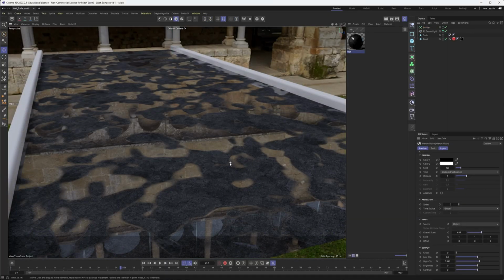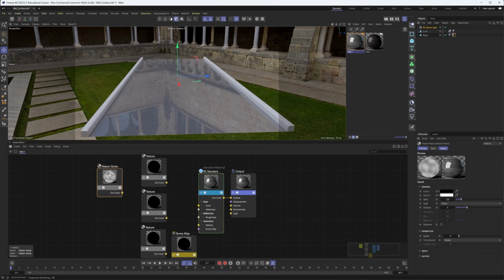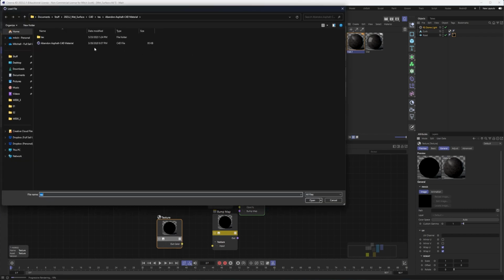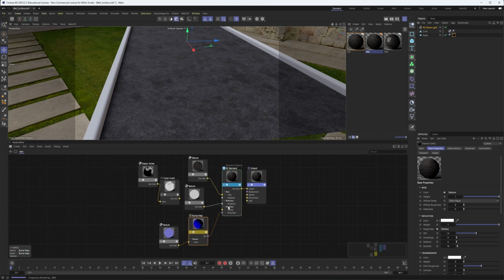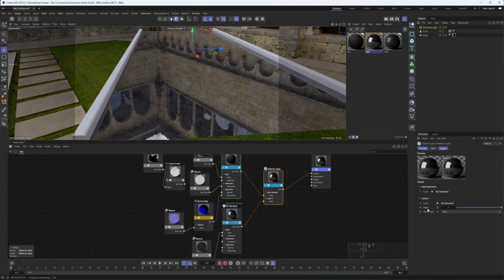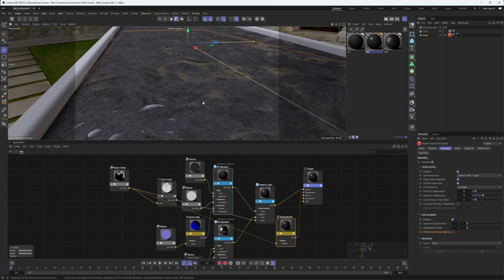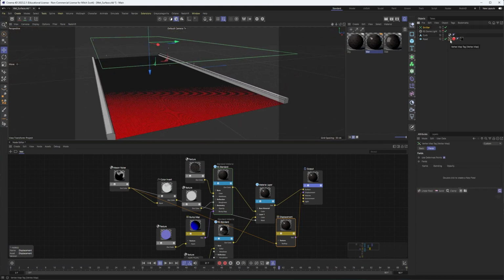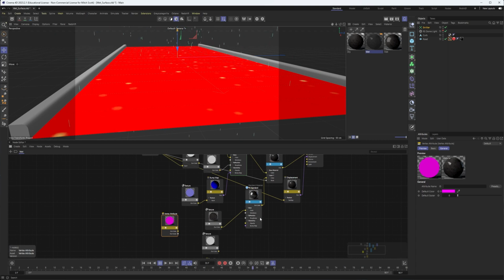Cinema 4d 2023.2: Creating a Wet/Dry Material in Redshift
In this Cinema 4d tutorial, I go over how to create a material that has both wet and dry spots on a single surface. This tutorial uses Redshift, but this technique can be used in just about every other renderer as well.